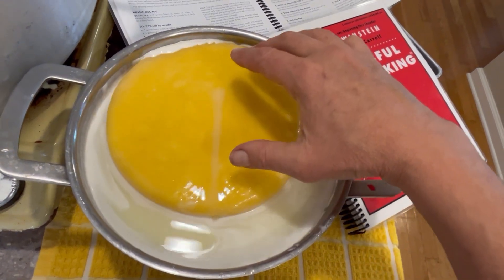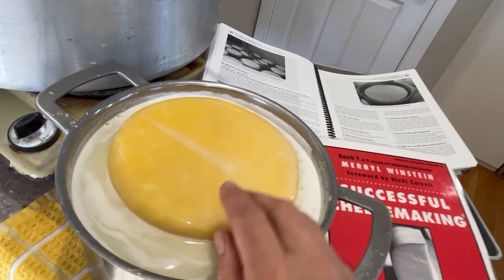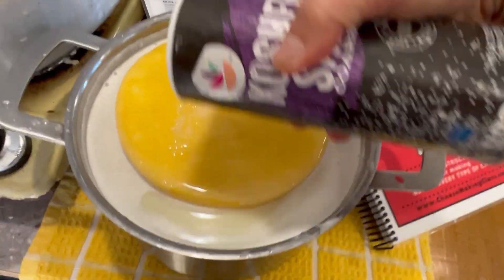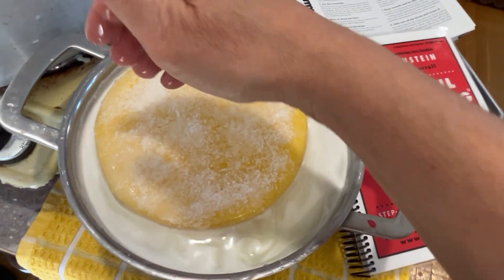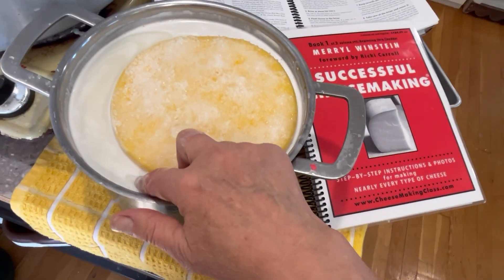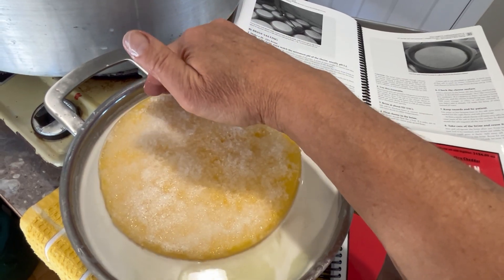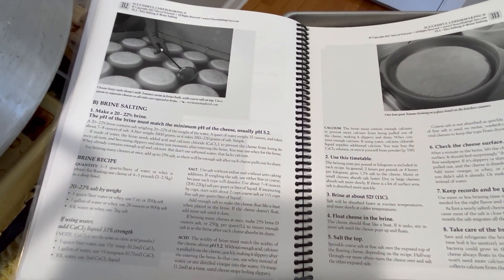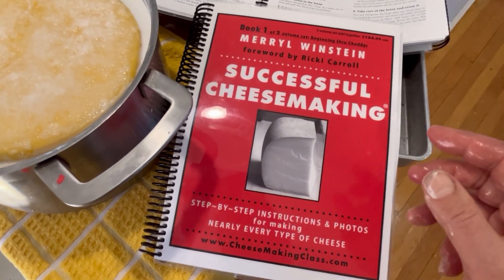CHEESE FLOATS LIKE A BOAT in salty brine made of whey or water. SuccessfulCheeseMaking.com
CHEESE FLOATS LIKE A BOAT in salty brine made of whey plus 20% salt. (1L or 1000gr whey, with 200gr non-iodized salt).

Hard cheeses, brine for 3-4 hours per pound, 6-8 hours per kg.

Softer, moister cheeses like washed-curd Danbo, Havarti, Gouda styles, or Alpine cheeses like Comte, Emmental,  may be brined just 1.5 hours per pound, 3 hours per kg. Later they are rubbed with slightly salted whey to add more salt.

Salt on the top keeps cheese moist during brining.

FREE -- Learn Cheese Making with Merryl Winstein's expert help.
FREE, live, online cheesemaking class as you learn cheesemaking at home.
Order my SUCCESSFUL CHEESEMAKING ® book set.
Download FREE cheese making record-keeping charts.